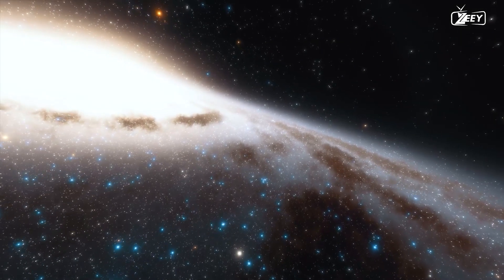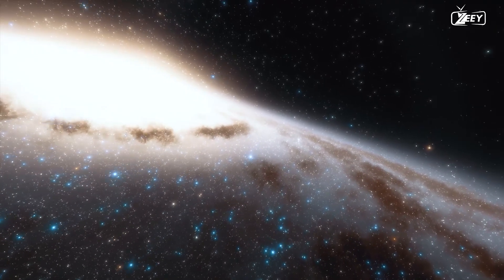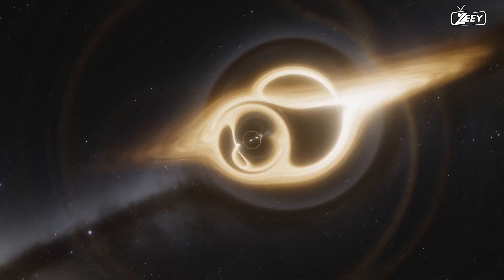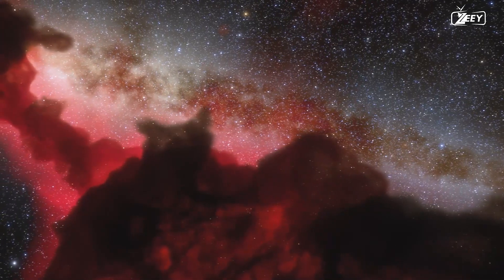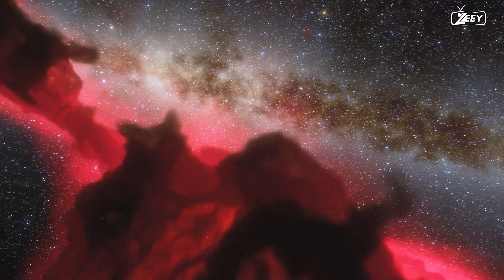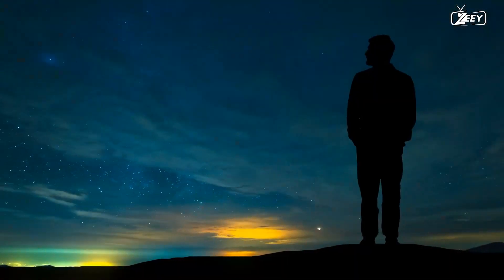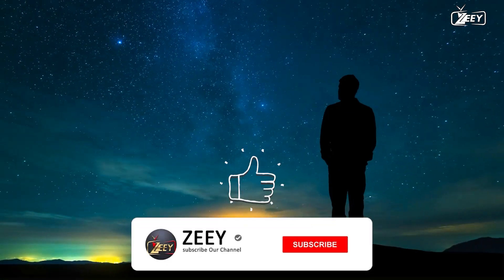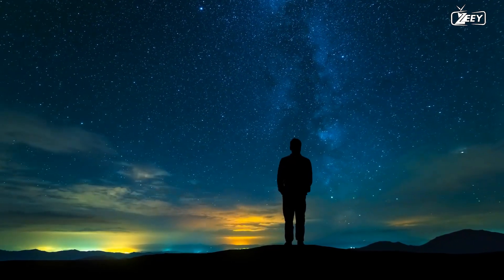Dark Stars and Anti-supernova explained | zeey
A supernova is a powerful and catastrophic stellar explosion that occurs when certain types of stars reach the end of their life cycle. This event leads to a sudden and intense increase in brightness, often outshining entire galaxies for a brief period. Supernovae are important phenomena in astrophysics, and they play a crucial role in the life and death of stars, as well as in the formation of elements and the dynamics of galaxies. There are two main types of supernovae:

Supernovae are responsible for several important outcomes:

They disperse heavy elements and enrich the surrounding interstellar medium with elements like iron, silicon, and oxygen, which are essential for the formation of planets and life.

They release an enormous amount of energy, and the light from a supernova can outshine an entire galaxy, making them visible across vast cosmic distances.

They can trigger the formation of new stars and influence the dynamics of galaxies.

Supernovae are crucial in our understanding of stellar evolution, the chemical composition of the universe, and the energy sources of various astronomical phenomena. Studying supernovae has provided insights into the nature of dark energy and the expansion of the universe.